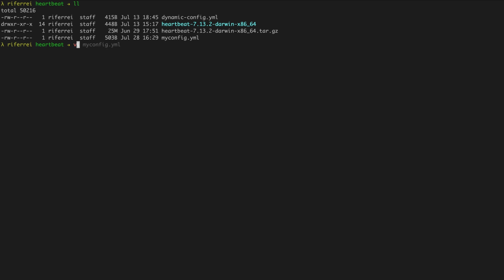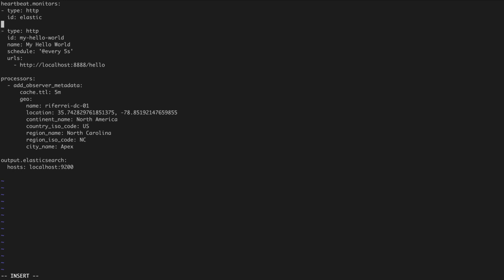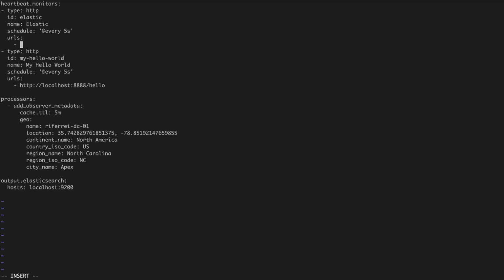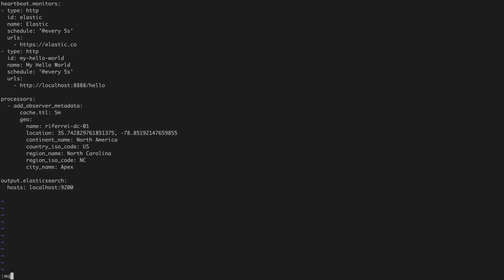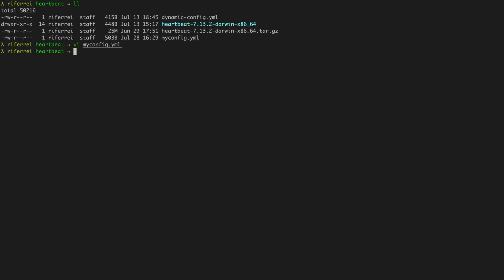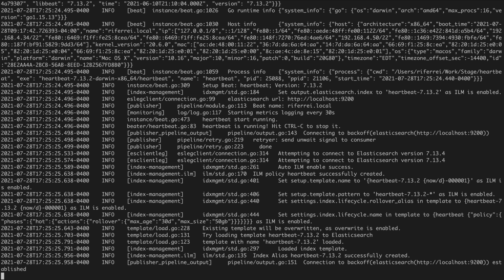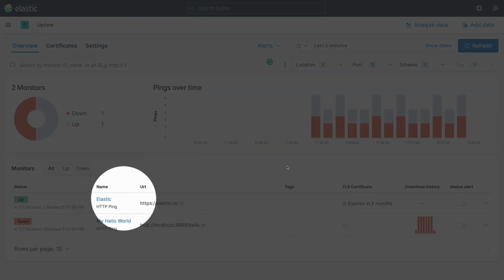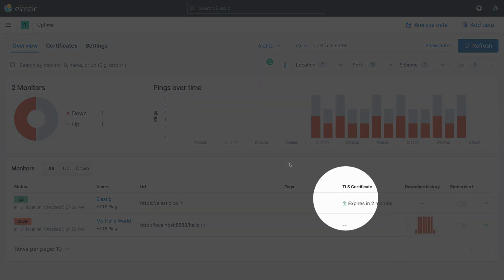How to Check SSL Certificate Expiration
In this tutorial video, you will be guided on how to configure a monitor that can detect when an SSL certificate will expire. Additionally, you will learn how to verify this information on Kibana. This is a useful process to ensure that your websites and services never run unprotected and that users' data is always encrypted while in motion.

Timestamps:
0:00 Introduction
0:51 Configuring the monitor
2:36 Check the results on Kibana